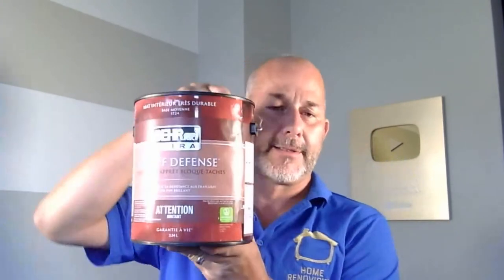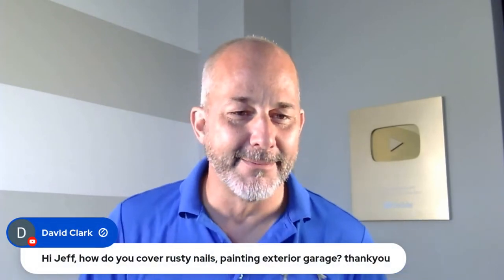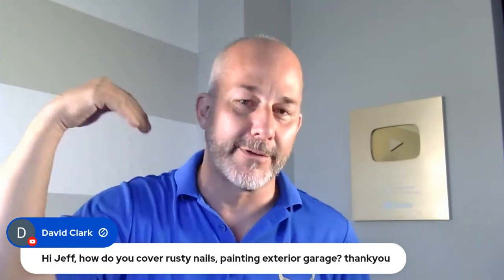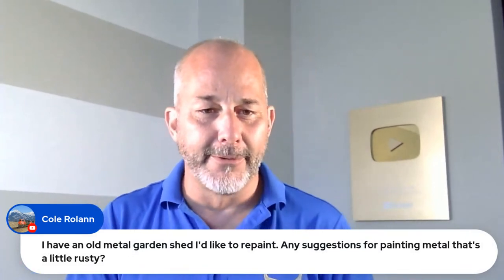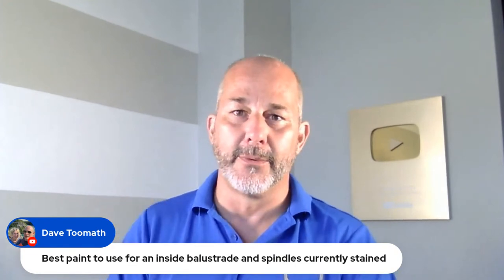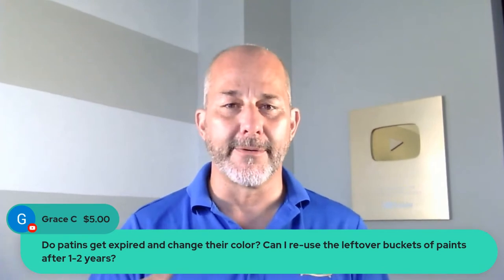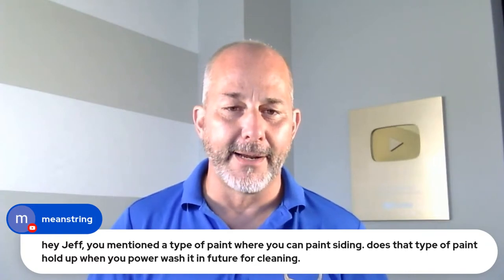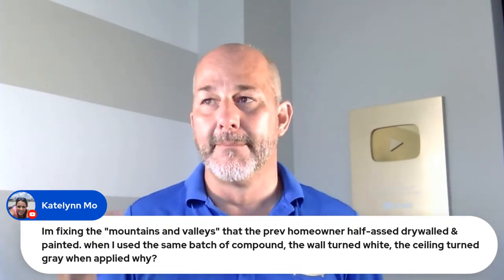How to Cover Stains and Fix Peeling Paint